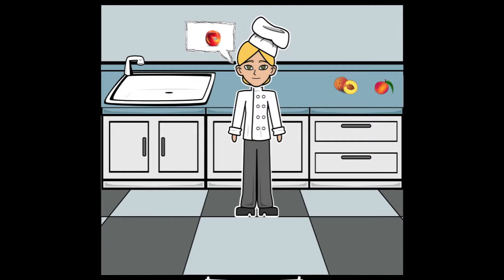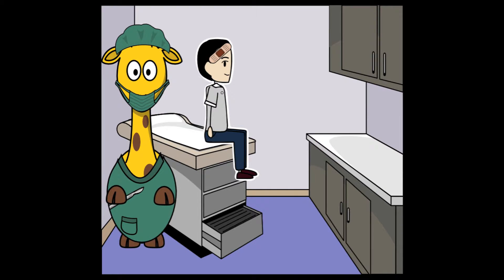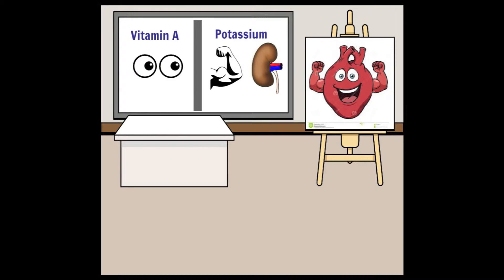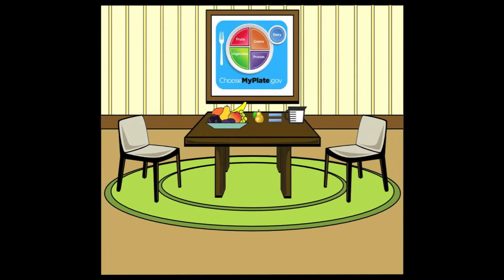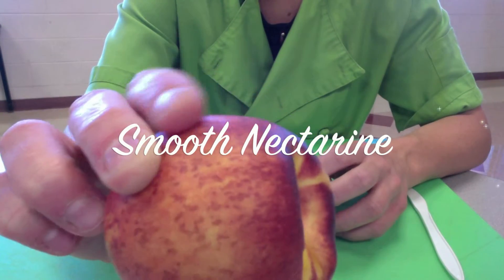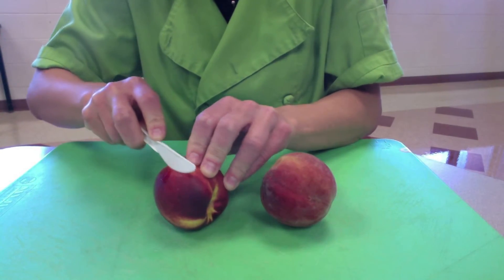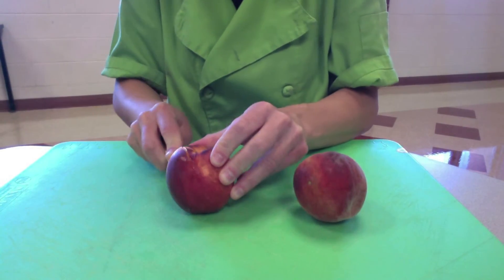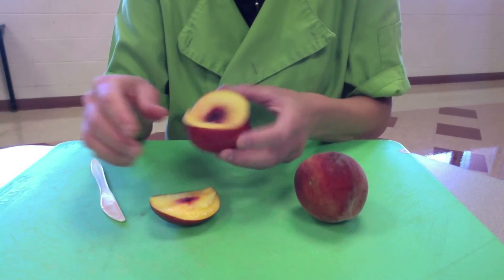FF&V Program- Nectarine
A quick video on the nutrition and health benefits of nectarines. Great to help support the Fresh Fruit & Vegetable Program, grades K-5. Enjoy!